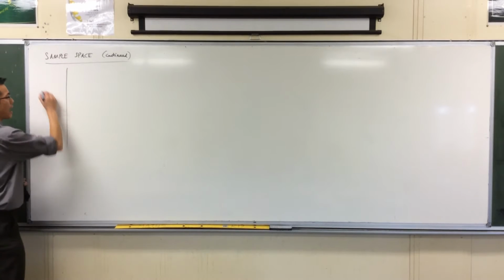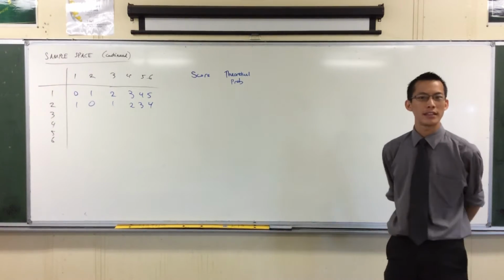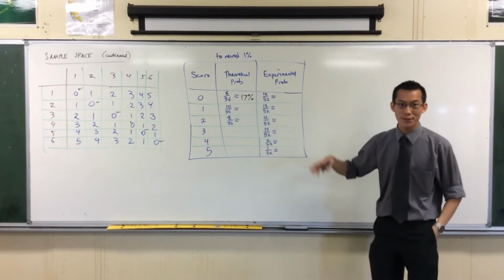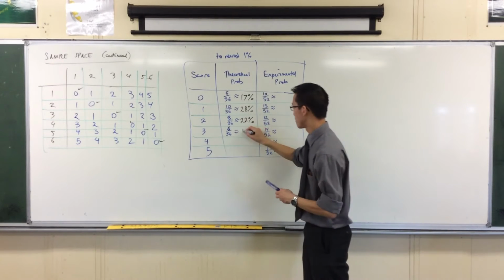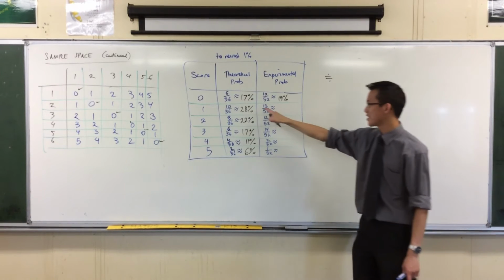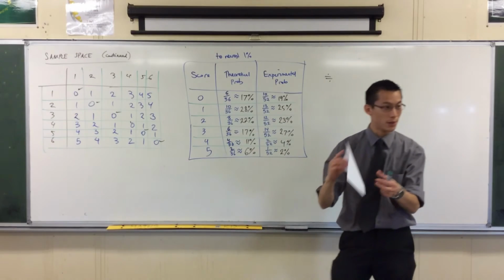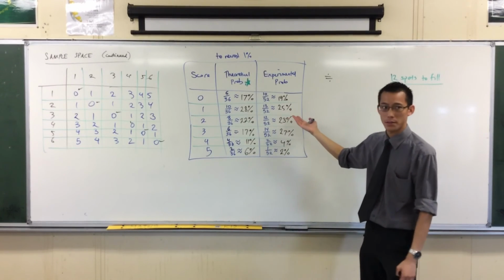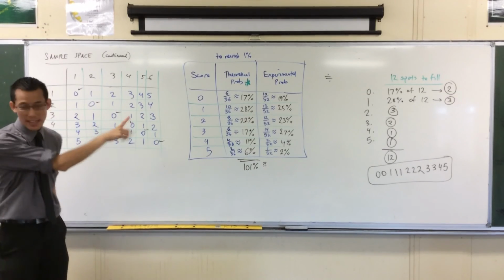Subtracto Bingo! (3 of 3: How to win)